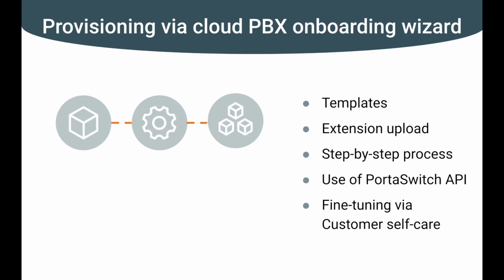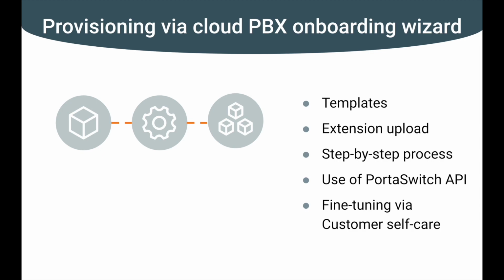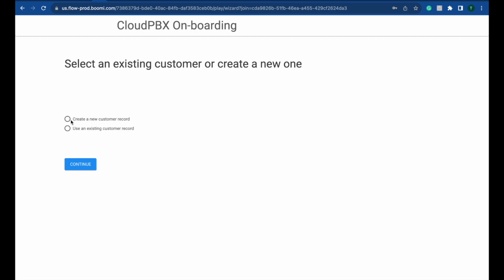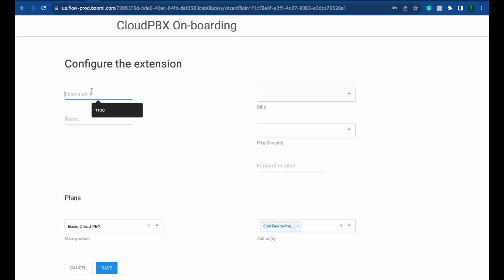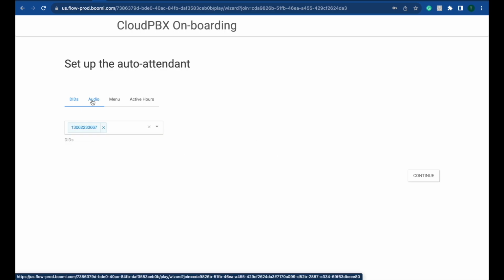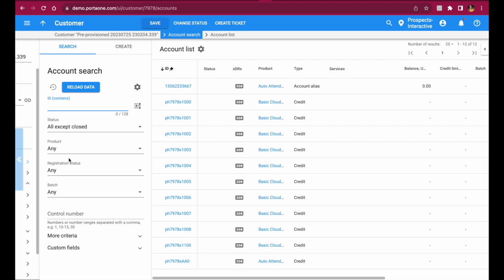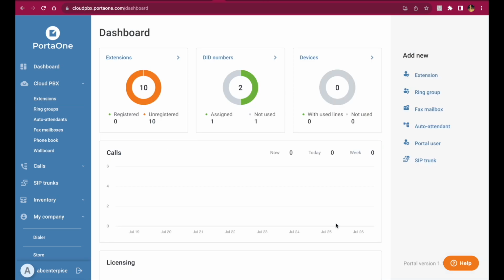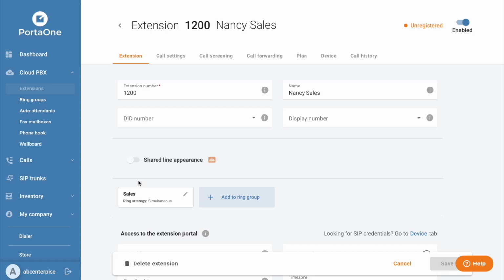Creating a New Customer with the Cloud PBX Onboarding Wizard｜Basic Cloud PBX｜PortaSwitch 101 Course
In this video, we guide you through all the steps of using our cloud PBX onboarding wizard to simplify the process of provisioning and configuring a new enterprise customer. This step-by-step demonstration will walk you through the entire process, from creating a customer record, to setting up phone lines using a pre-defined order form, to reserving DID numbers and customizing extensions. Along the way, you’ll learn how to use templates, import existing phone lines, group extensions into departments, and create an auto-attendant with a voice menu. You’ll also hear the answers to other common questions about accessing and using this time-saving wizard.

Plus, we have some bonus exciting news for those running PortaSwitch MR106 or later! PortaOne has introduced a new Bulk Extension Upload feature for the cloud PBX self-care portal. This feature allows businesses of all sizes to bulk-upload a list of extensions from a CSV file with just a few clicks. Just like our onboarding wizard, it makes a complex task easier, and allows anyone to set up a cloud PBX environment more efficiently.

Join us next for our final video in this series, where we recap our learnings and put our cloud PBX configuration skills to the test.

Timecodes:
00:00 Why PortaOne created the cloud PBX onboarding wizard
01:05 How the onboarding wizard works
01:58 Creating a new customer account
03:21 Adding customer details and provisioning DID numbers
03:56 Configuring extensions
04:48 Configuring ring groups (also called hunt groups)
05:54 Creating an auto attendant voice menu
06:54 Completing and verifying your new cloud PBX customer environment
08:02 Reviewing/adjusting the account settings in the cloud PBX self-care portal
09:01 Uploading bulk extensions from a CSV file (available from PortaSwitch MR106)
09:14 How to upload extensions through CSV file
10:50 A preview of the final video in our Cloud PBX series